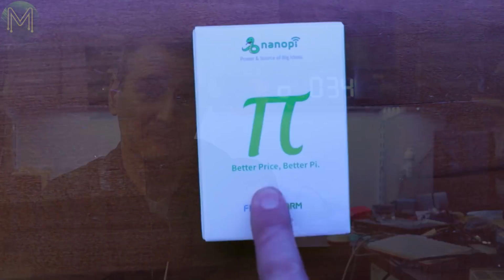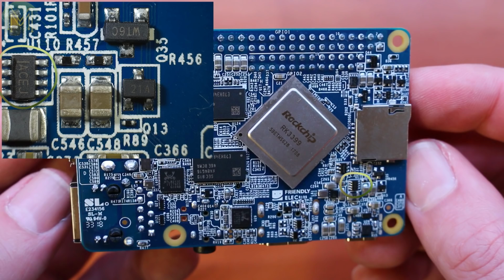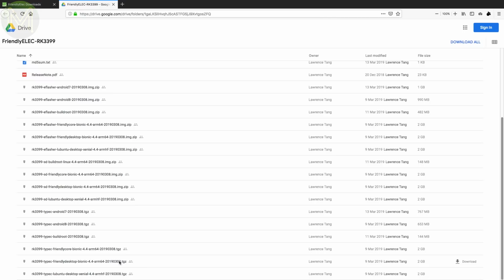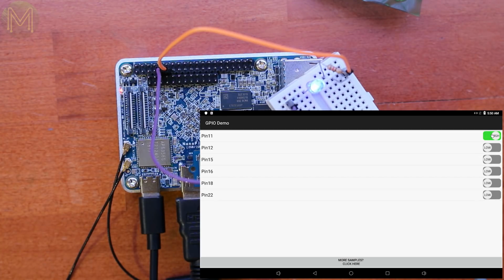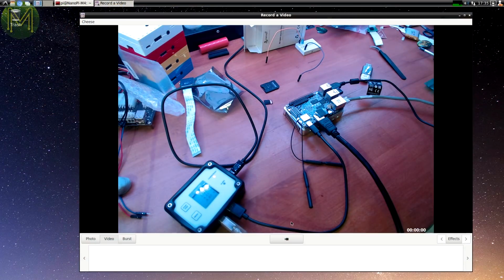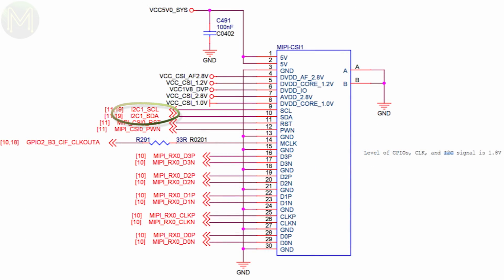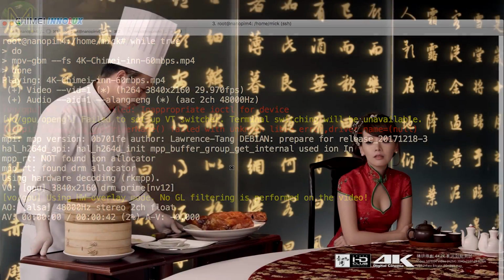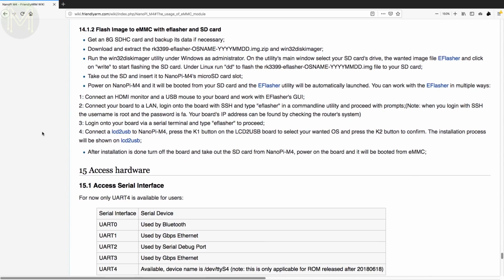#266 Nano Pi M4: Can an SBC get any better? // Review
The NanoPi M4 has been on the market for a while now and there's been a lot of recent developments in the Linux kernel.
So really, it's about time to see what this board can do for the Maker.